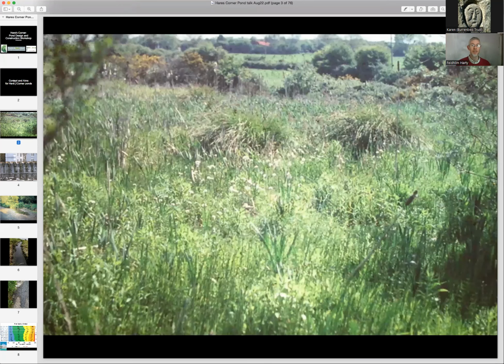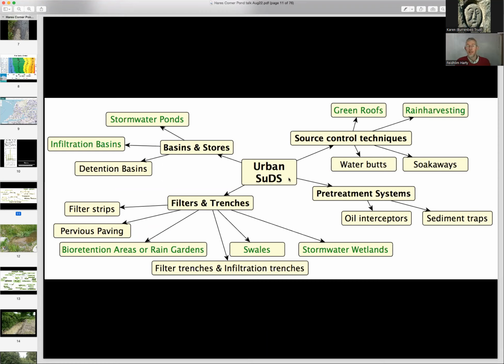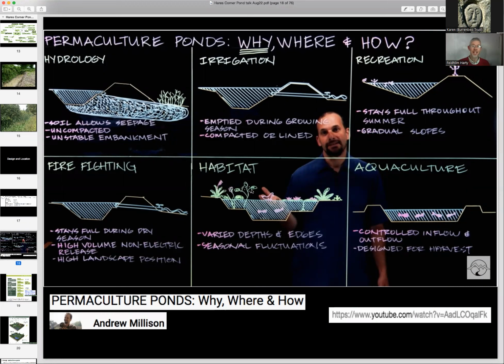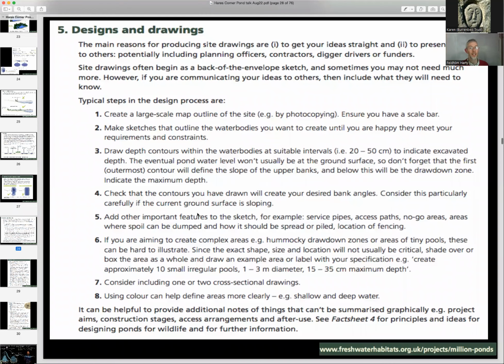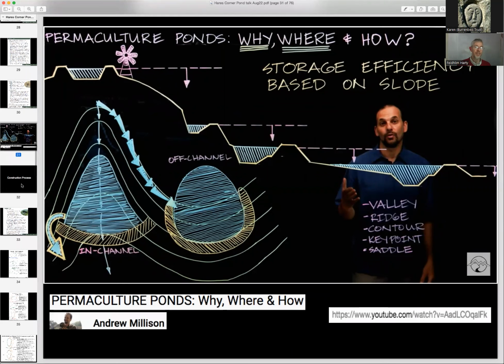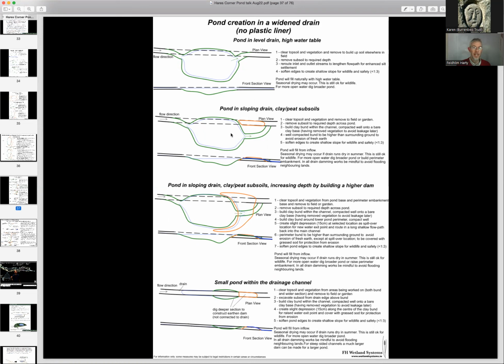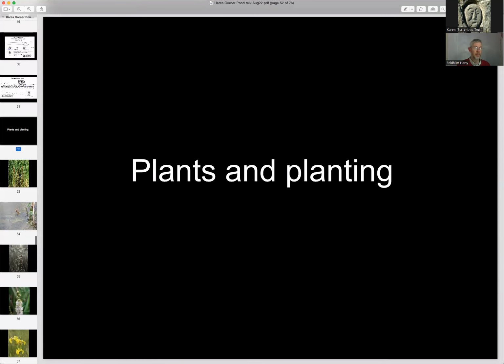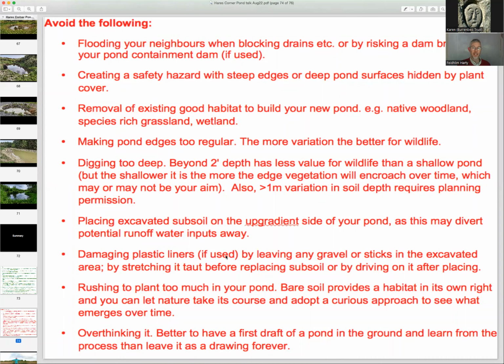Pond Design and Construction information session with Feidhlim Harty